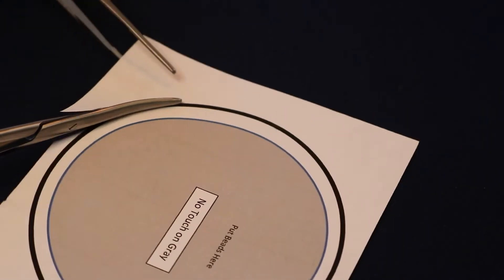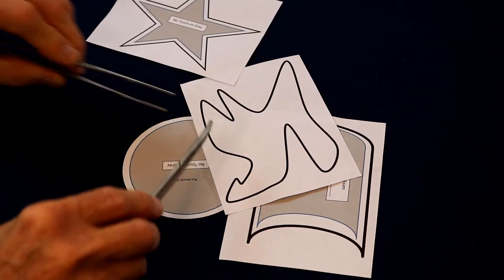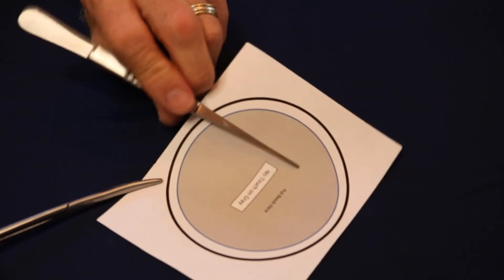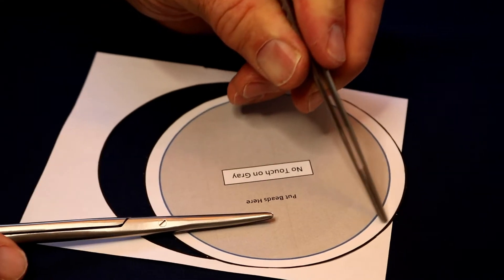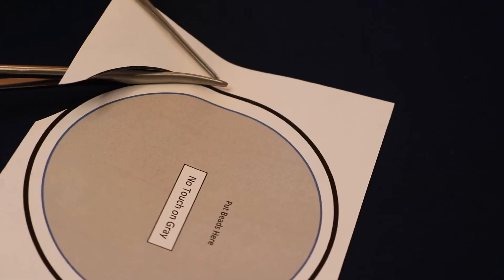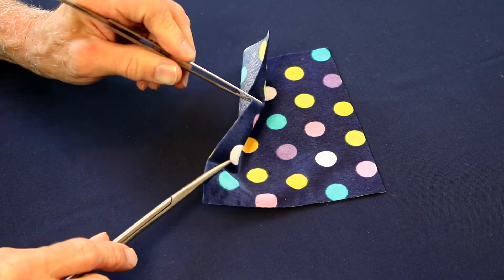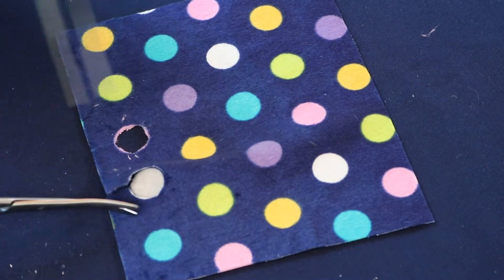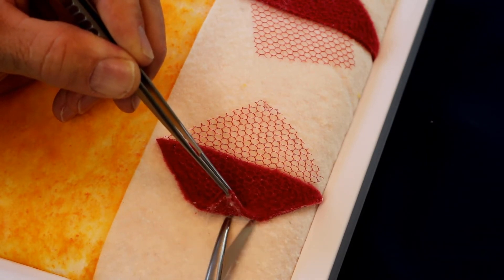Sim*Dissect - 3: Two Handed Coordination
The Sim*Dissect Learning System provides learning and practice opportunities to gain skill in simple dissection skills. In particular, this module addresses the need to accurately use both hands in a coordinated fashion while dissecting tissue planes.

Initially, learning tasks focus on training the non-dominate hand to use tissue forceps in a variety of exercises ranging from placing beads on a post to cutting forms from paper and cloth. Once the simultaneous use of the forceps and scissors becomes comfortable, the learner then practices "retract and cut" techniques to remove masses and veins from simulated sub-cutaneous tissues.

The novel dissection practice board contains multiple structures to be dissected away from surrounding tissues and provides a realistic experience for the practice of dissection skills. All required instruments and materials are included in the module including a guideline book which explains and directs the practice exercises.